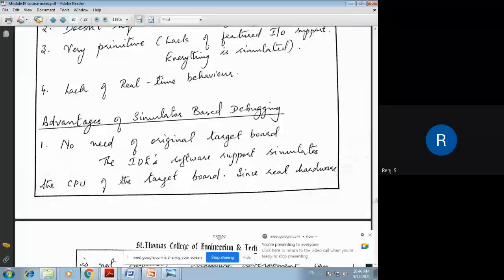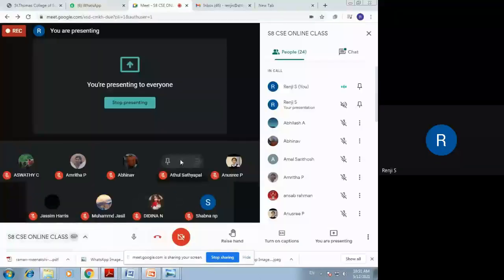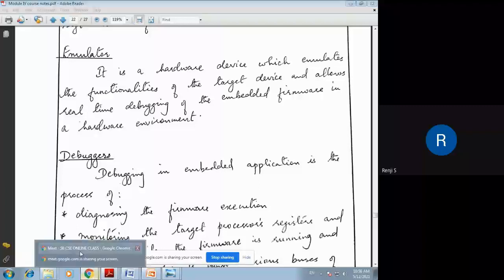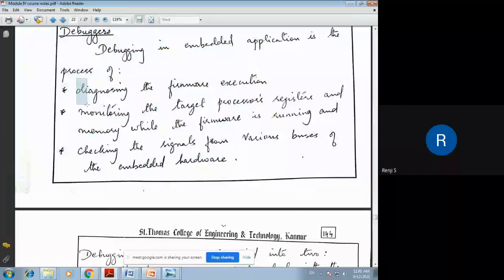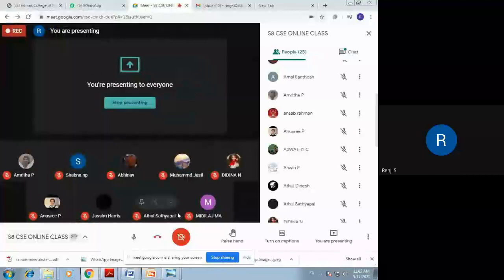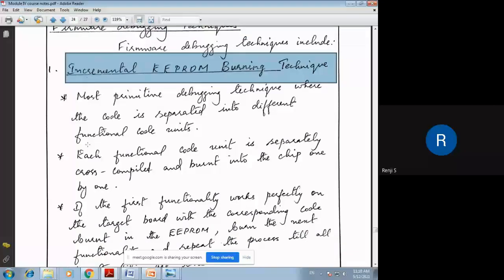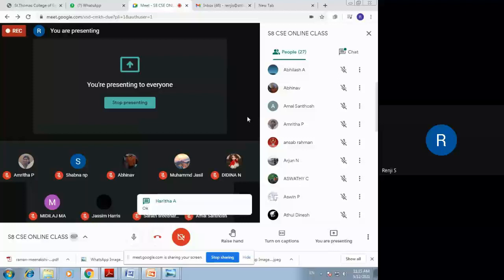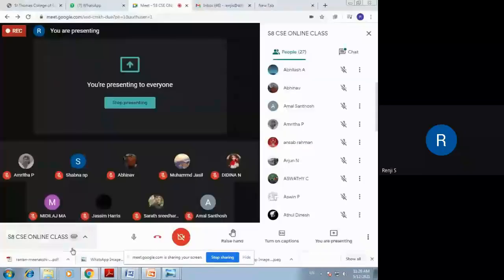CSE CS 404 Module IV Part 9 12-05-2021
Simulators and Emulators